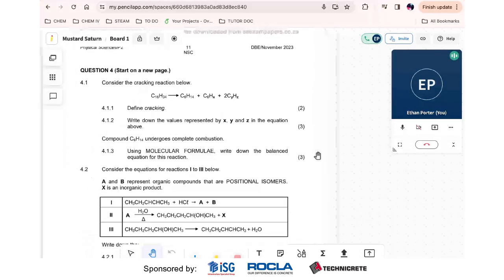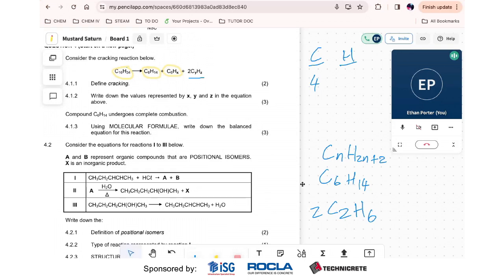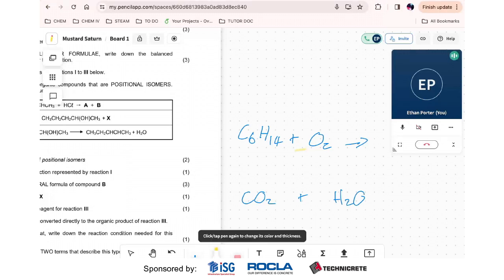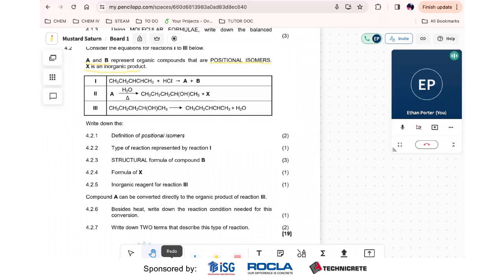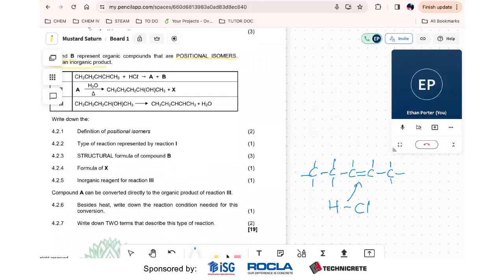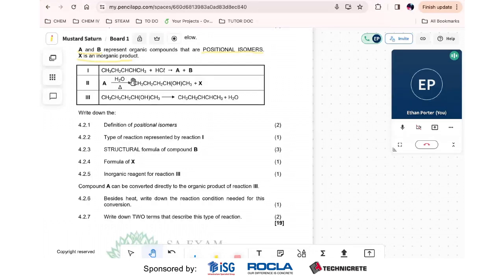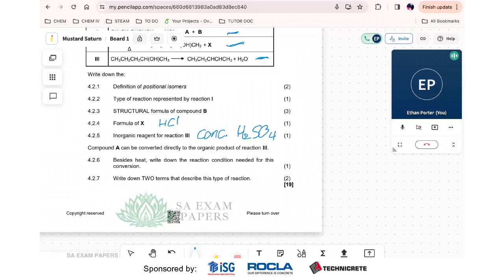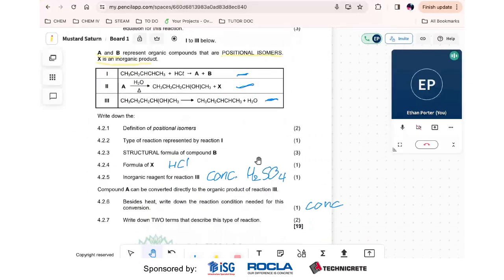GRADE 12 DBE PAPER 2 QUESTION 4 NOVEMBER 2023